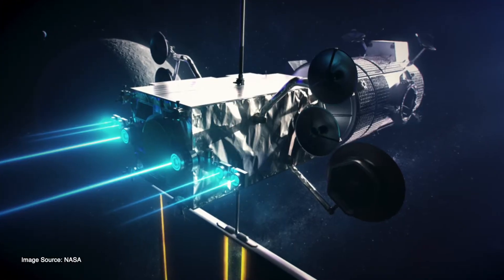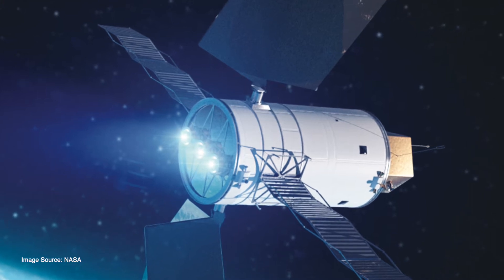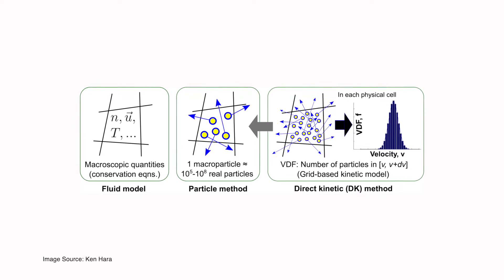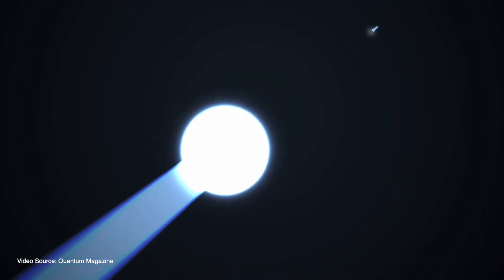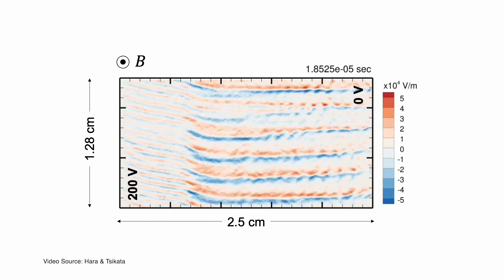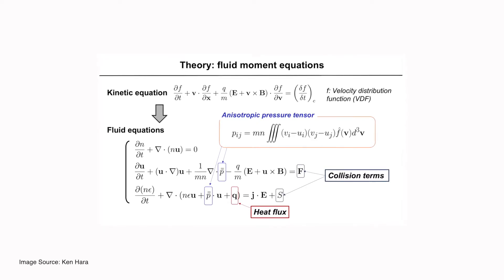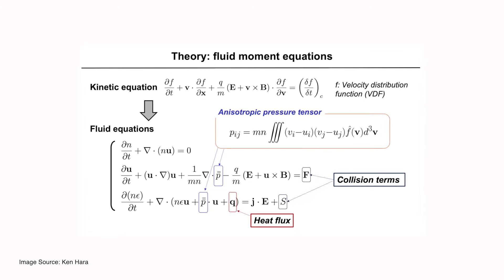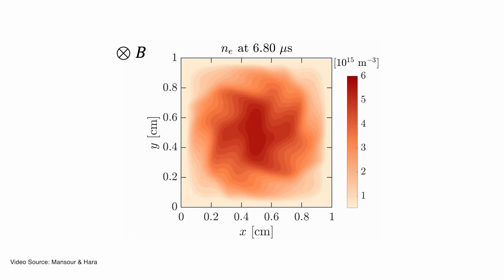Prof. Ken Hara | Computational Models for Electric Propulsion & Low-temperature Plasma Applications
Plasmas, ionized gases, are found in nature (lightning, the aurora, the ionosphere) and in a vast array of technology devices, such as electric propulsion thrusters, and in manufacturing. These glowing, chemically reactive gases contain charged particles that interact with each other, creating electric fields that jostle the particles back-and-forth.This pull-and-push sometimes produces self-organization, patterns that naturally emerge in the plasma. Describing this complexity requires sophisticated computer models and simulations, which are essential to our understanding how natural (and people made) systems self-organize.

In this video, Prof. Ken Hara of Stanford University discusses his theoretical computational descriptions of complex phenomena in low temperature plasmas, leading to self-organization.